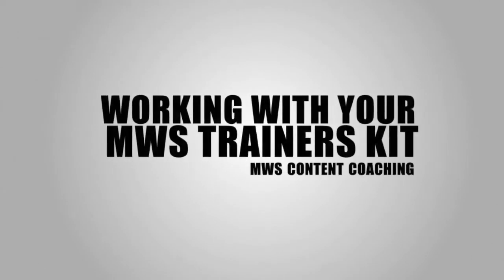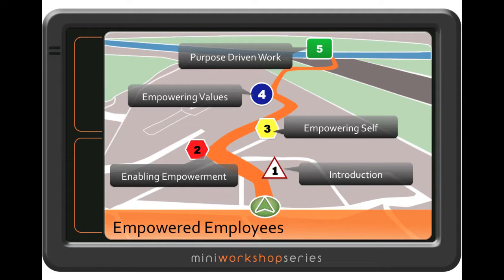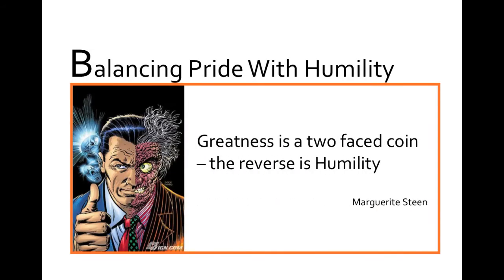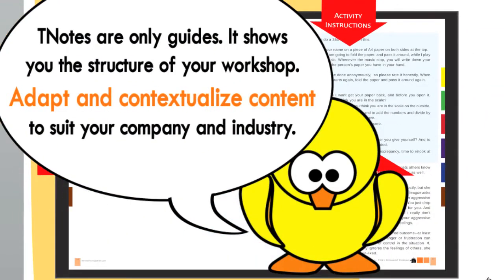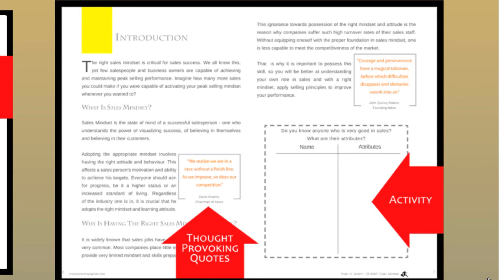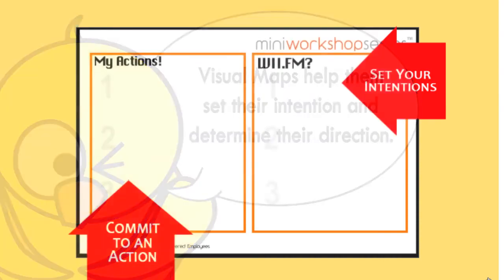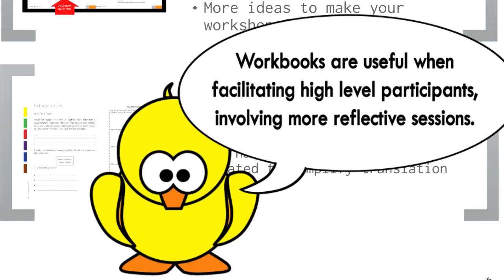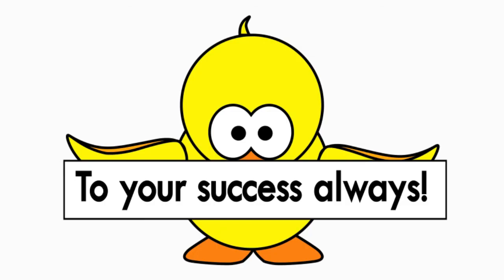Using your MWS Trainers Kit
This video presentation details every item available in the MWS Trainers Kit.

MWS Trainers Kit contains:

PowerPoint Slides
Trainers Notes
Learning Journal
Visual Map
Podcast
Workbook

We'll share with you what each item is meant to do, how to utilize it, as well as easy to remember tips, tools and techniques to make the MWS Trainers Kit work better for you.

It also covers the most frequently asked questions about the MWS Trainers Kit. From editing PowerPoint slides, to adding extra activities. So Trainers, be sure to give special attention to this section of the Content Coaching.

The MWS Online Content Coaching marks another milestone in MWS International's efforts to serve their members better. It will be launched in the first quarter of 2012.